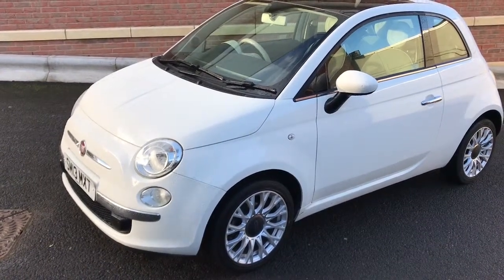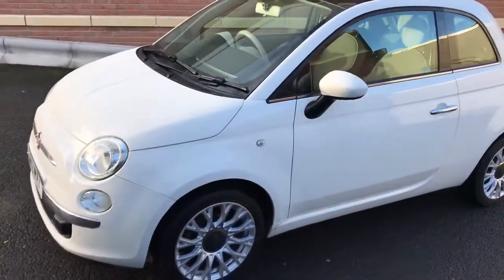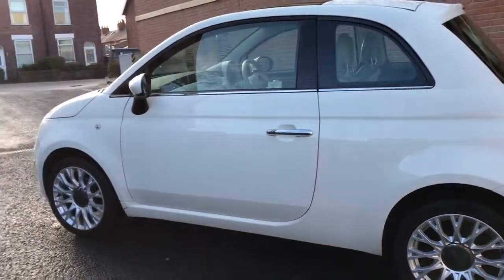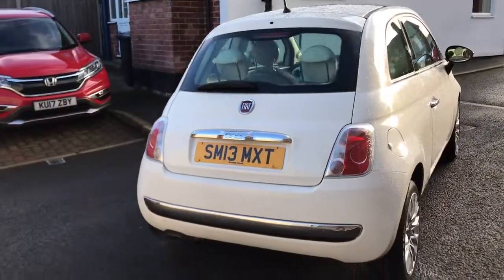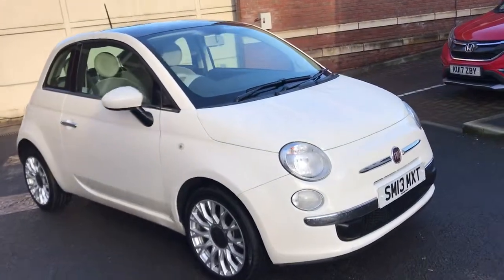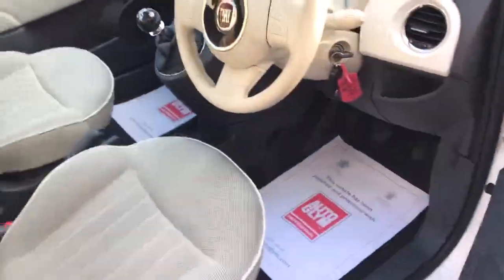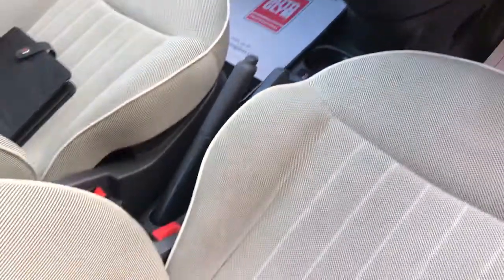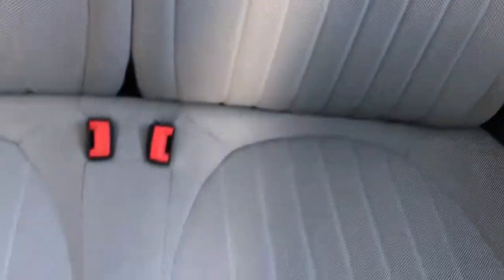FIAT 500 Lounge 2013